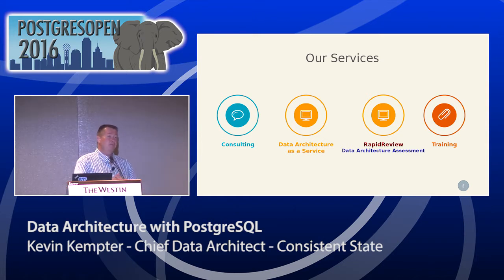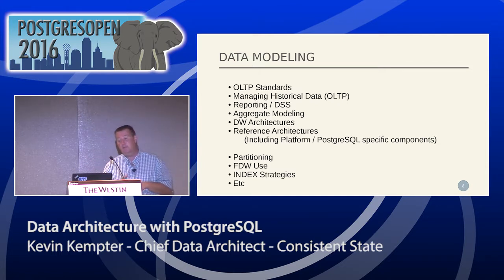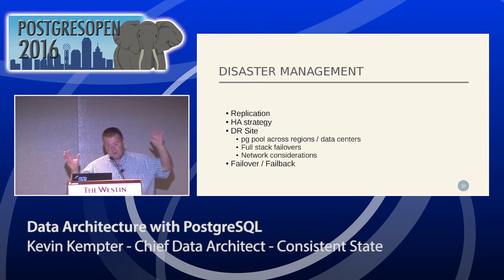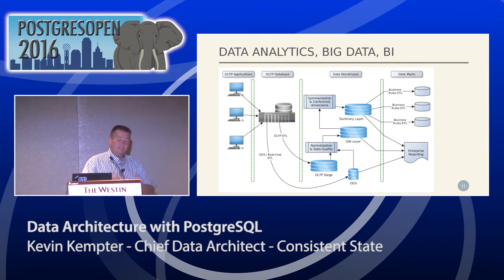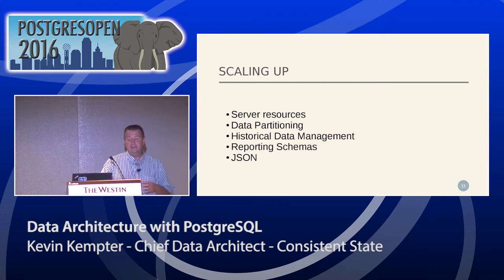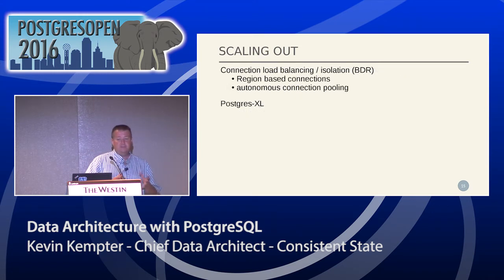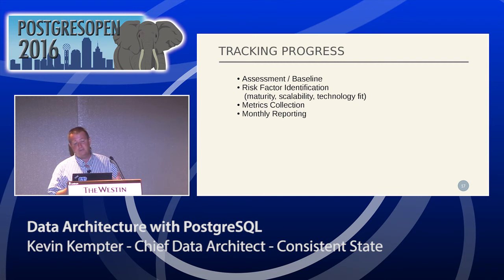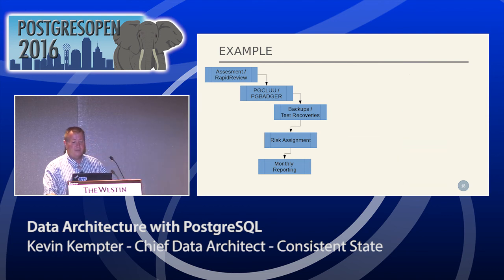Data Architecture with PostgreSQL - Kevin Kempter